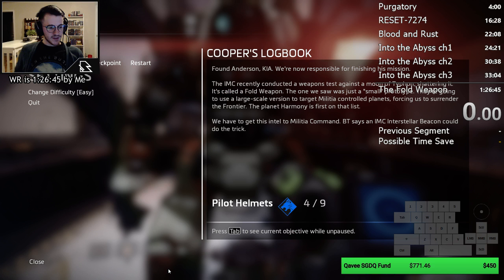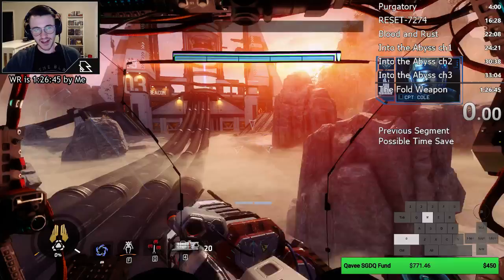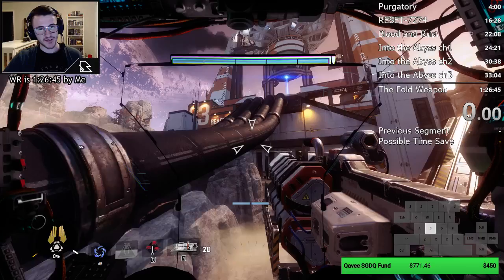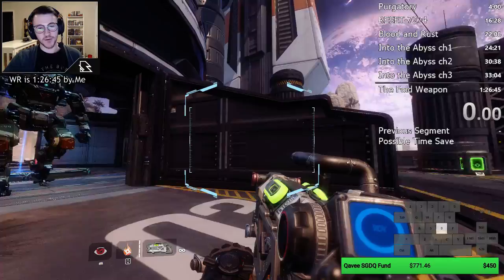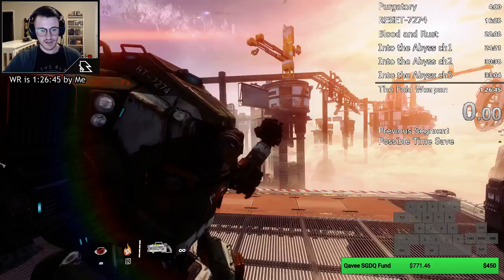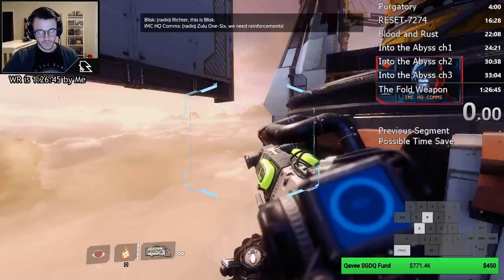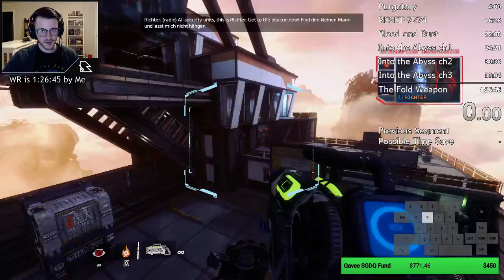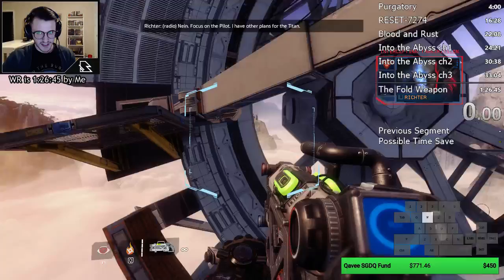MOON BOOTS! SICK NEW SPEEDTECH!!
Thanks to Titanfall 2 runner Taskinoz, we have found a way to reduce Cooper's gravity by ~15%!!!